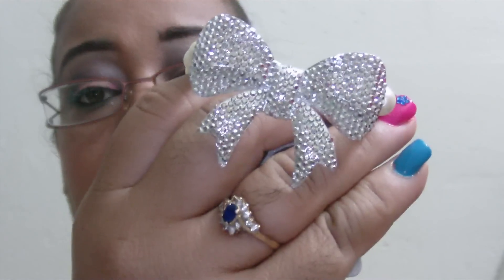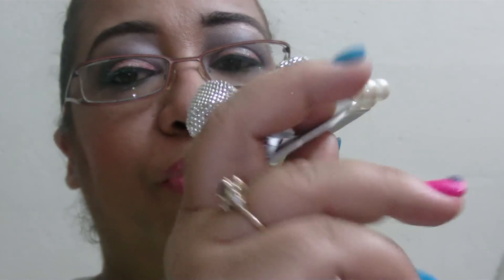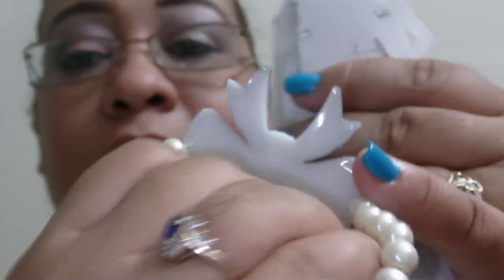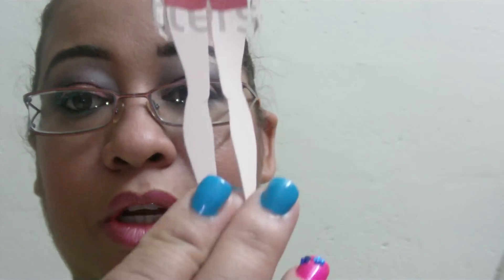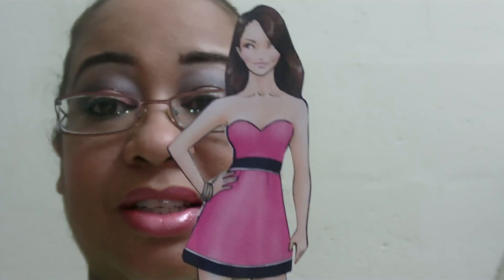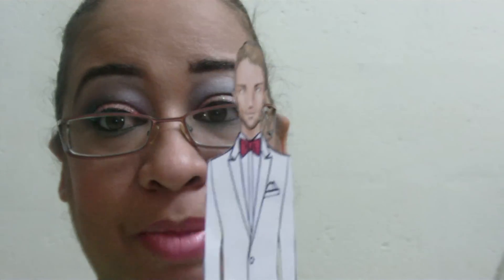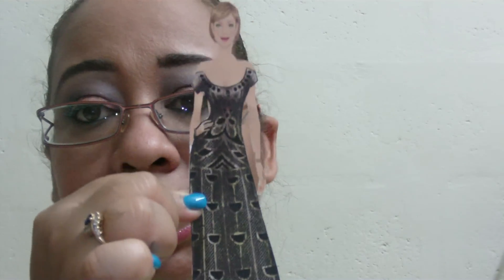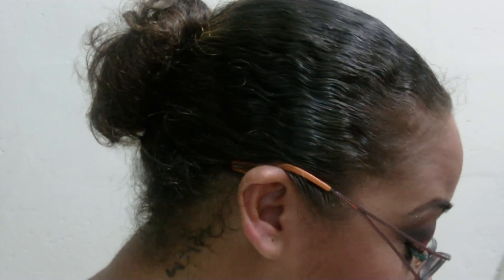BOW AND THEN SOME